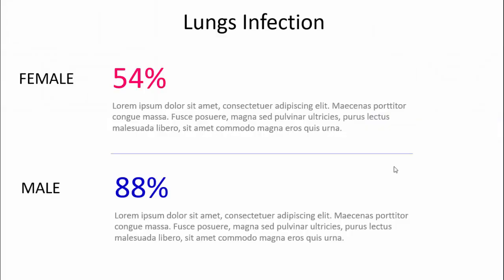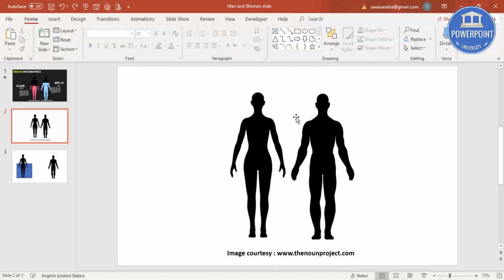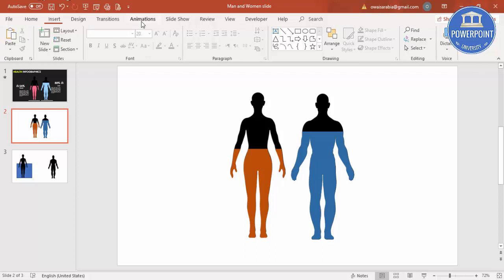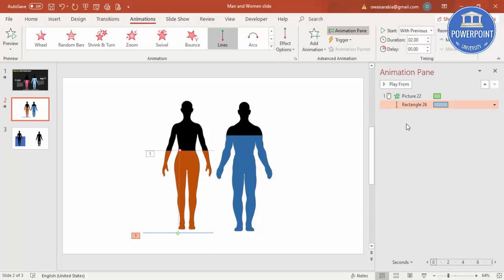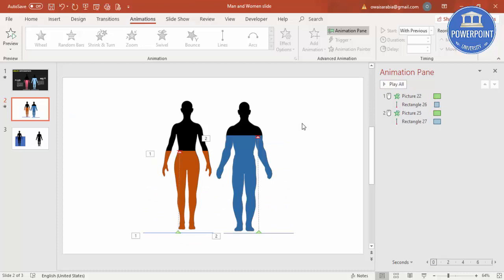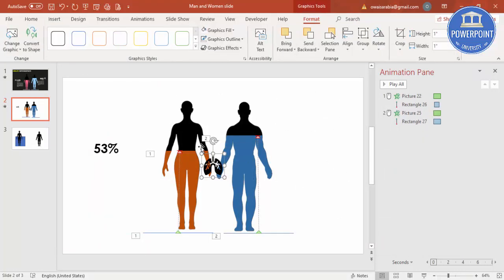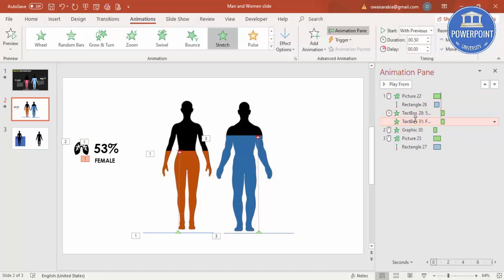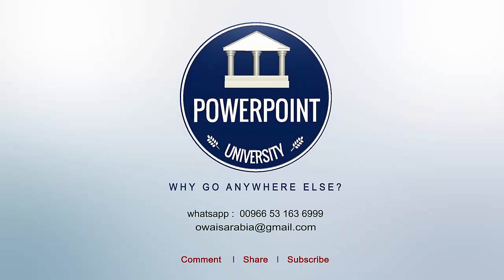PowerPoint tutorial No 317 Animated Health Infographic slide in PowerPoint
[Download link provided below]:
In this tutorial, I have explained, how to make a slide on Health issues.

Modern designs
Creative templates
Easy Editing
Business Slides
Corporate Slides
PowerPoint diagrams
Professional designs
PowerPoint infographics
Popular slides